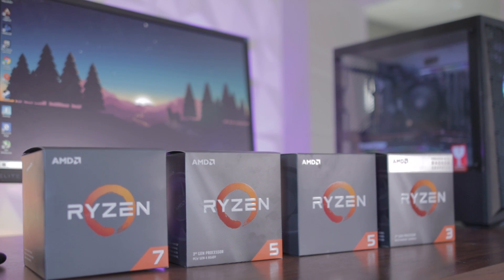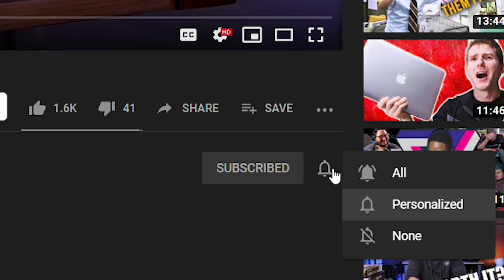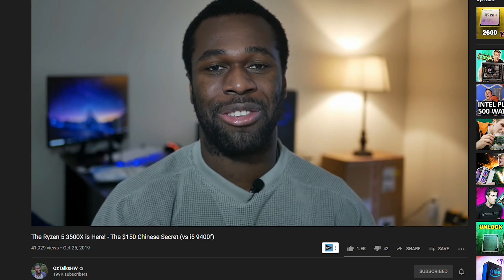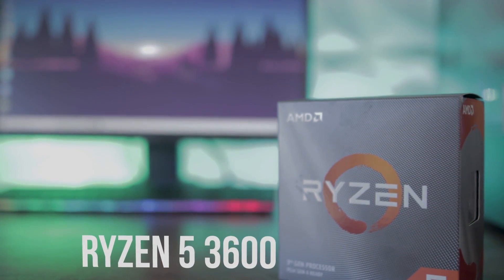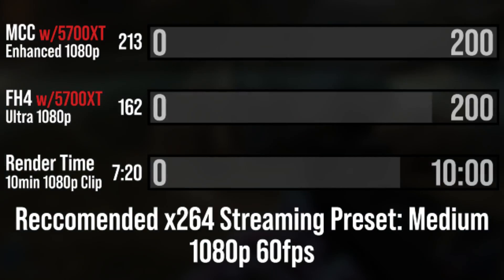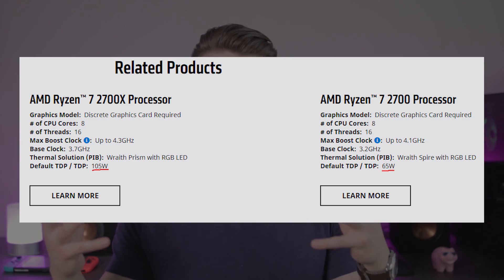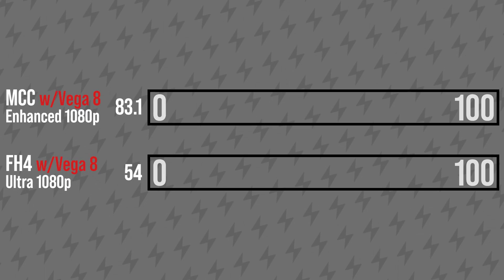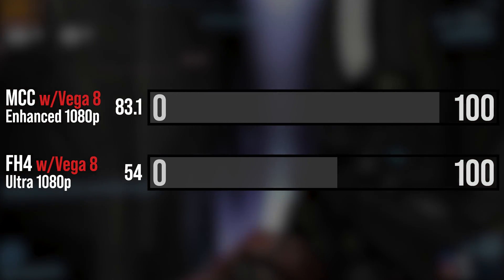Best Budget CPUs for PC Gaming/Streaming/Editing in Early 2020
Here are the 4 best budget CPU reccomendations for the year 2020, I'm confident this list will stay viable as long as the processors mentioned in this video stay around their labeled price given stock. The possibility of 4th gen Ryzen or value competitive intel chips releasing this year are low so this list is here to stay! Links to processors mentioned below ↓